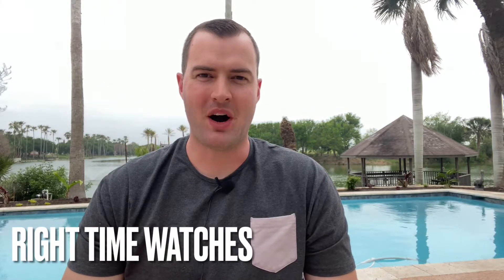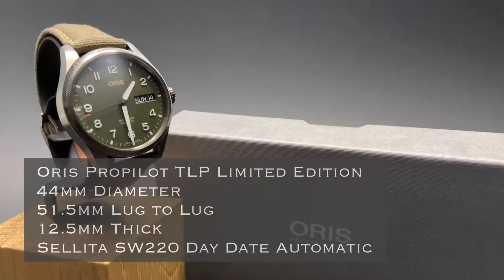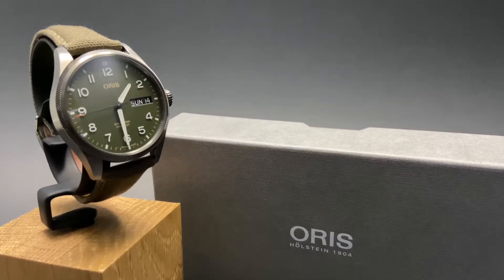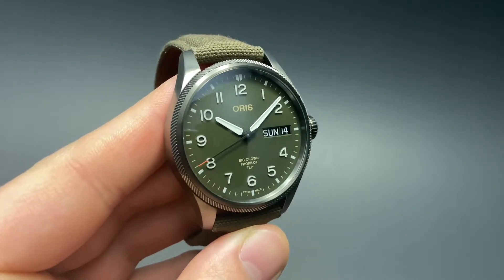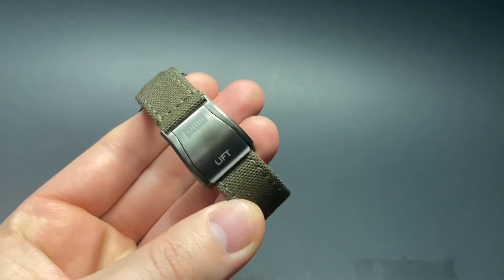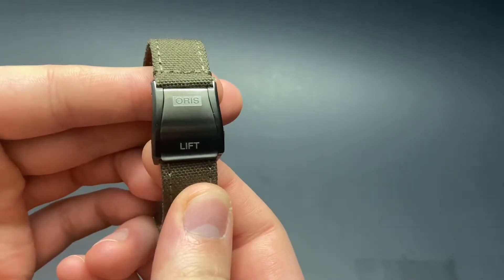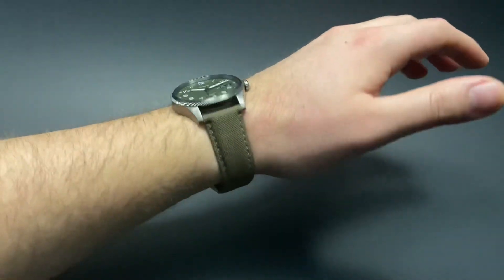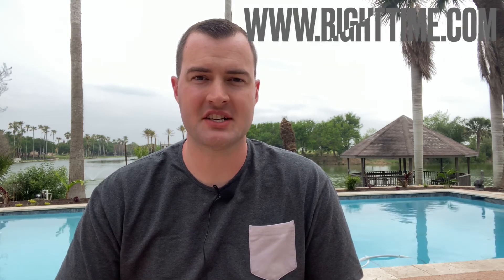Oris Big Crown Propilot TLP Limited Edition! Tactical Leadership Program Partnership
Today we highlight the amazing Oris Pro Pilot TLP model 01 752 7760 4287-SET. This is a Limited Edition of 750 pieces. Grey PVD plated stainless steel case. Green dial with luminous hands and Arabic numerals. Swiss made Oris 752 automatic movement. Green textile strap with grey PVD plated folding clasp